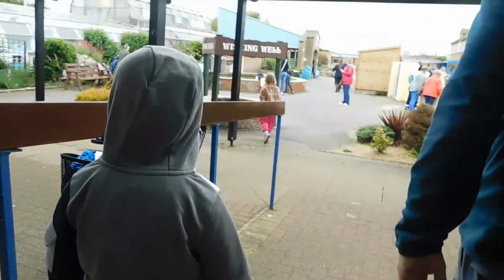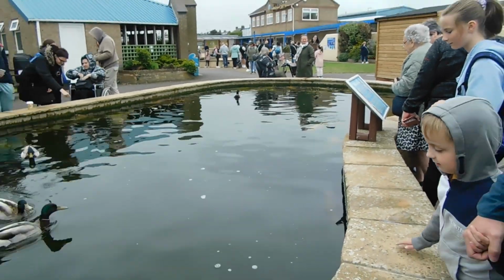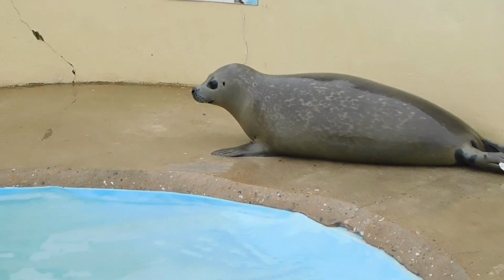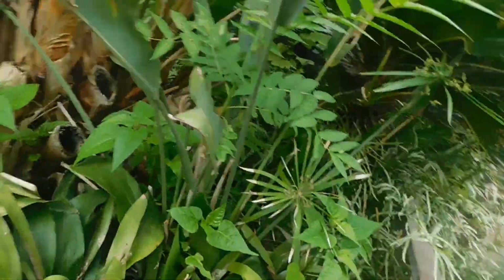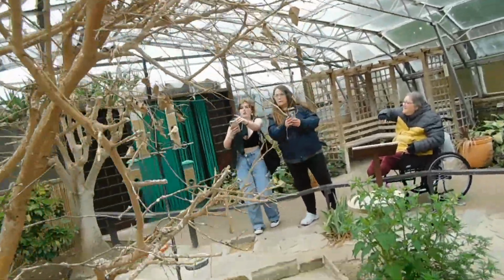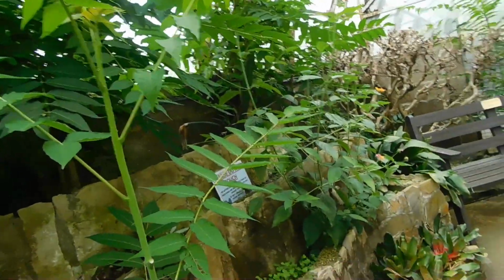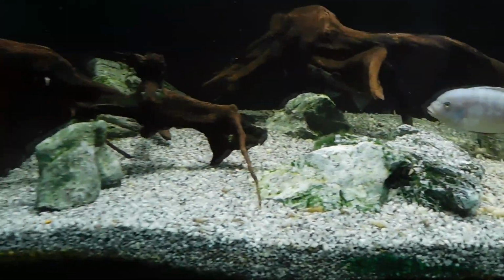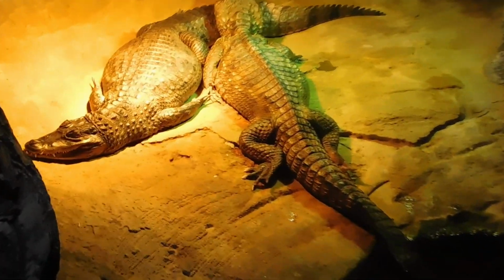Why Skegness Natureland is the best place for seal lovers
The Skegness Natureland Seal Sanctuary is a charitable organization dedicated to animal welfare, located in the vicinity of Skegness, Lincolnshire. Their mission is to provide a safe haven for various animals, including horses, birds of prey, and more, ensuring they receive the care and affection they deserve. The sanctuary is renowned for its efforts in rescuing and rehabilitating seal pups who are orphaned or injured and found stranded on the beaches of Lincolnshire. In addition, they maintain a small breeding colony of Harbour (Common) seals, which inhabit the Sanctuary Bay pool. Visitors of all ages can engage in interactive activities designed for the whole family, creating a memorable and enjoyable experience.